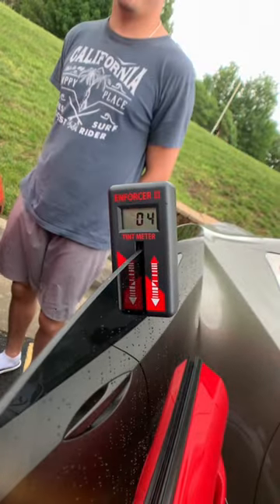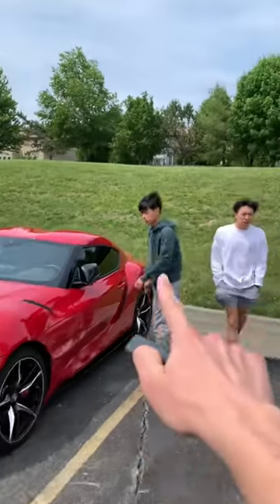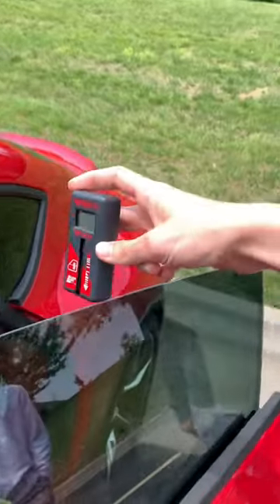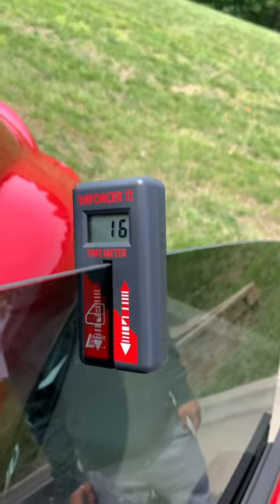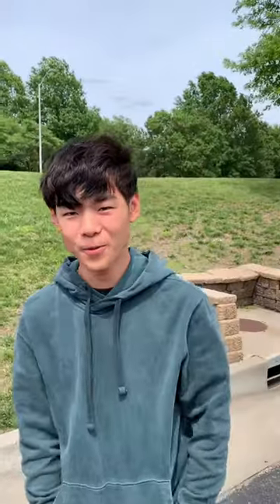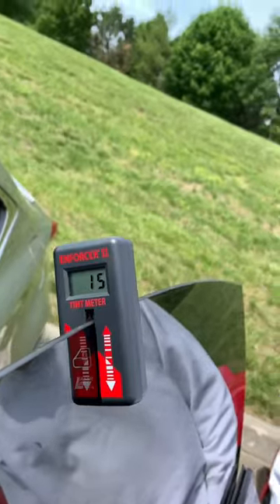Testing My Friends Window Tint